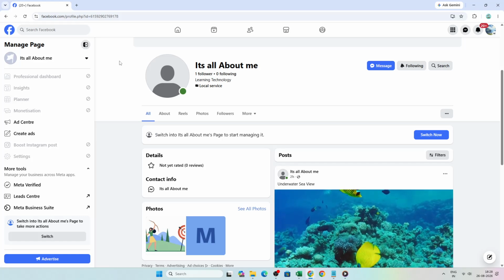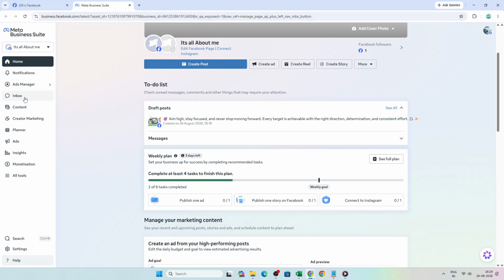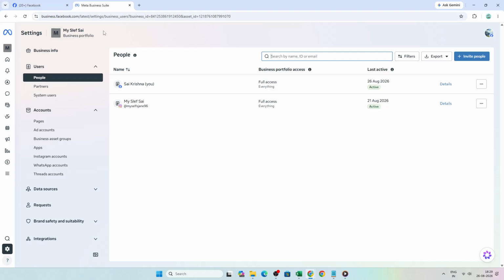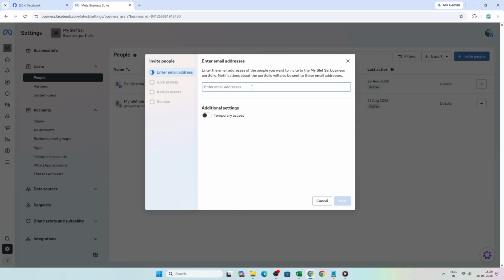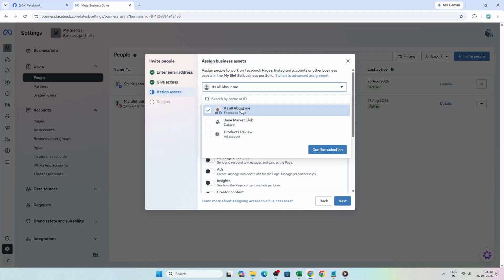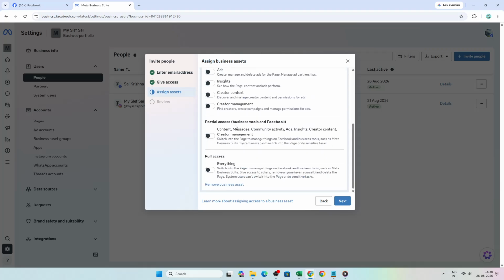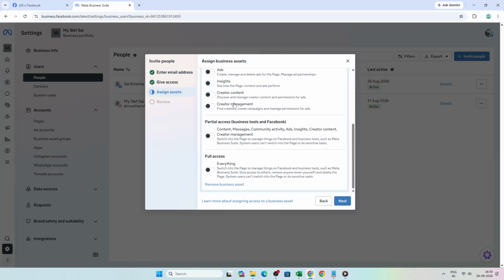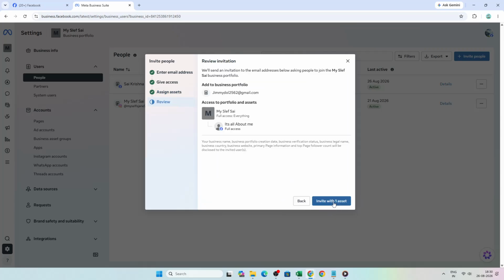How to Grant Admin And Advertiser Permission to a Facebook Business Page (Step By Step)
Learn how to grant Admin and Advertiser permission to a Facebook Business Page in this easy-to-follow tutorial. Master Facebook page roles and settings to streamline team collaboration.